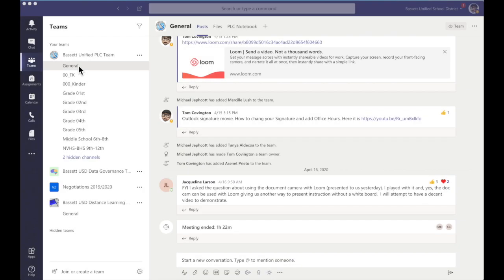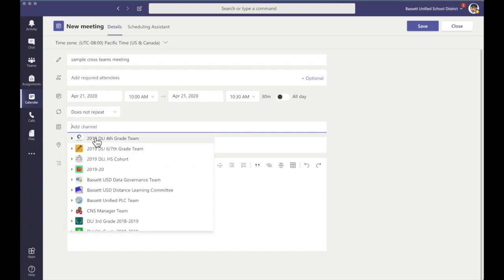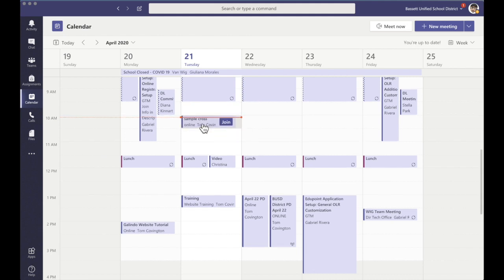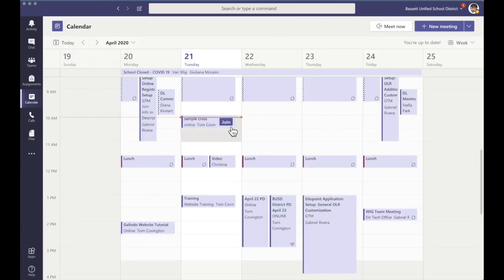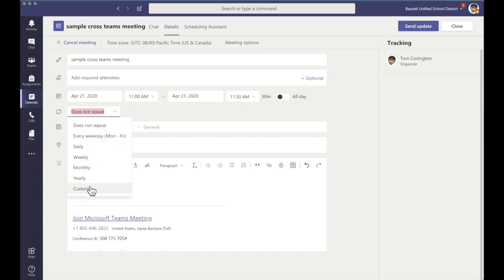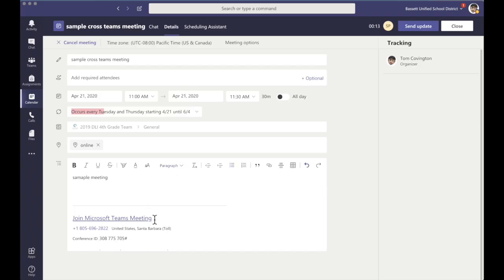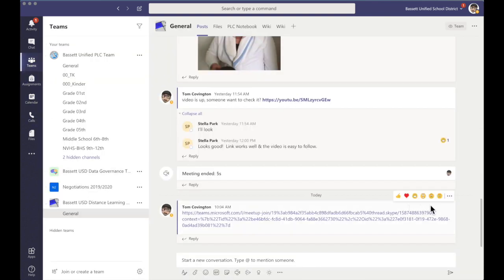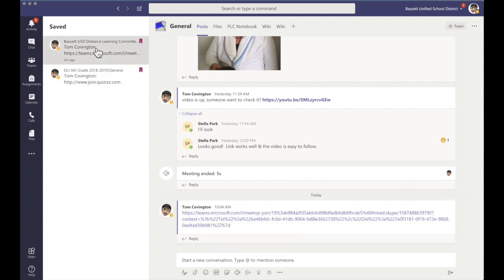Teams Meeting with Multiple Classes/Teams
Want to have one meeting for all your classes in teams? This video walks you through how to schedule meetings, as well as invite multiple classes/teams and how to save the link for future reference.